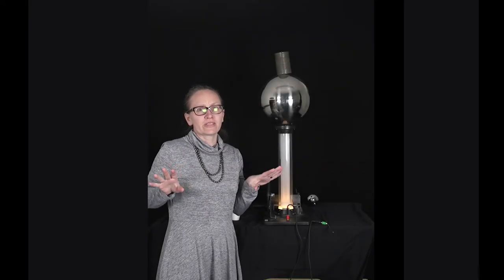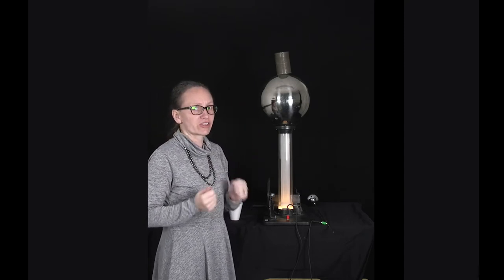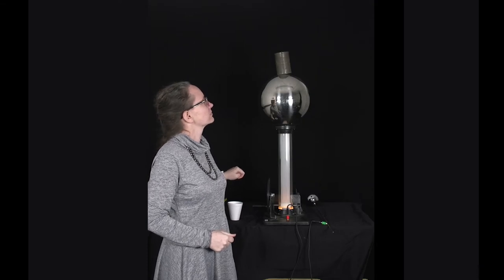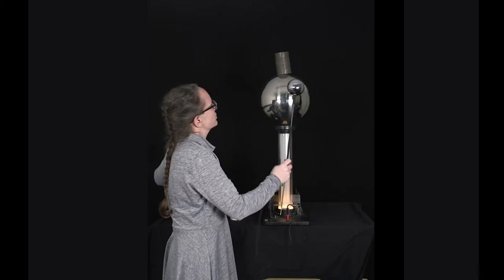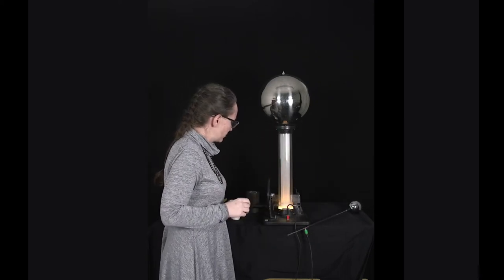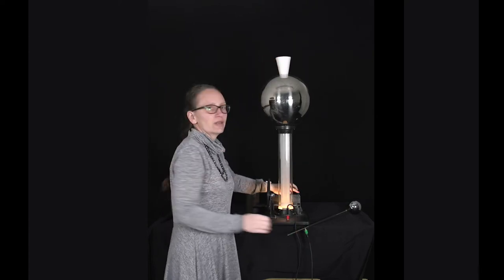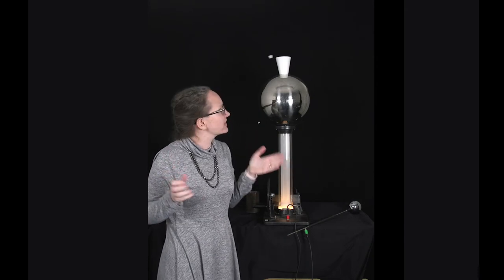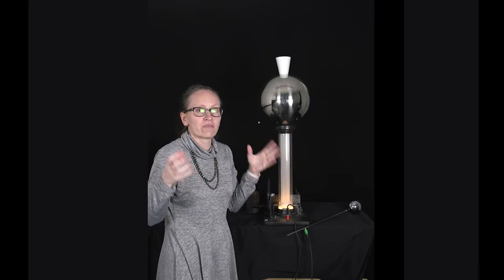Charge distribution on a conductor: observation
This video shows you what happens to the polystyrene beads in a conducting and non-conducting cup when the Van der Graff generator is turned on. The explanation is given in the next video